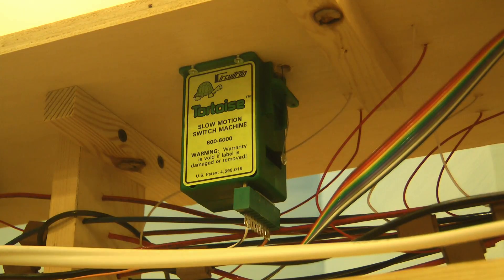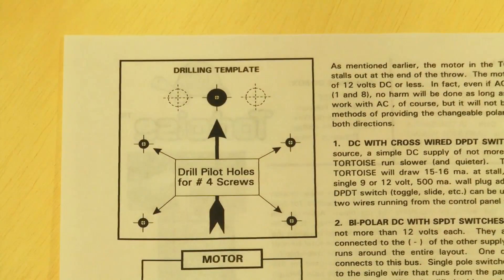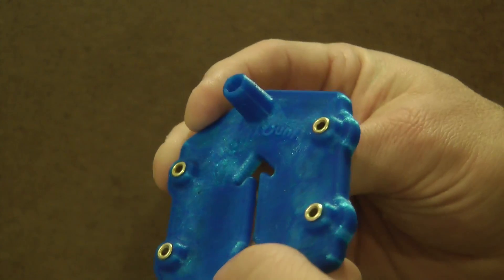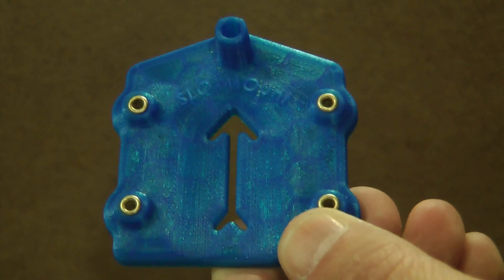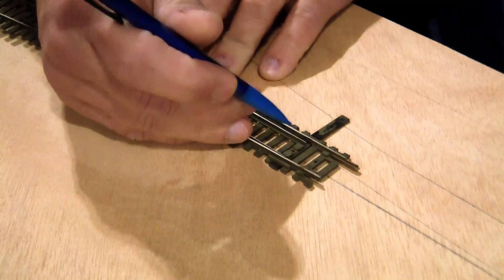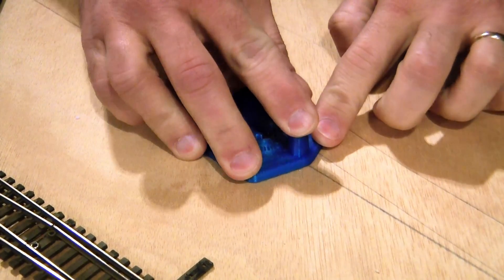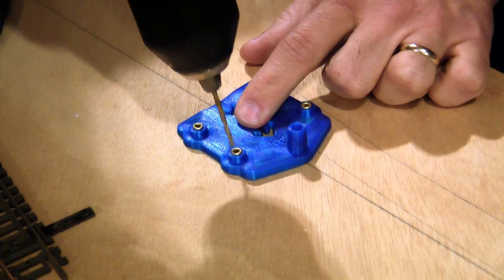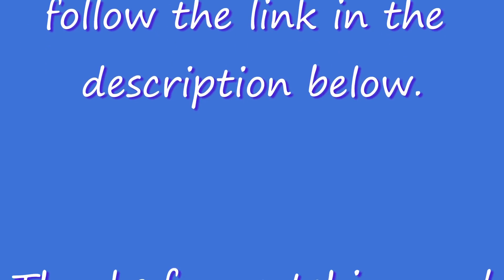SLO-MOunt Mounting Template Demo for Circuitron Switch Machines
Product demo of our slo-motion switch machine mounting template, the SLO-MOunt

This is a brief video showing my newly designed slow motion switch machine drilling template. It's a new and improved version of the basic paper or thin cardstock template that is currently provided by the switch machine manufacturers.

or